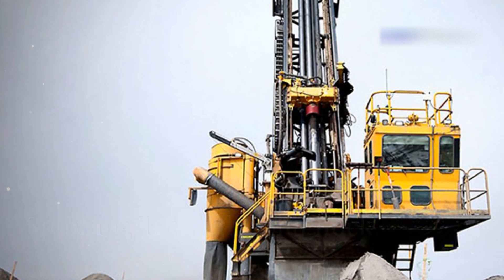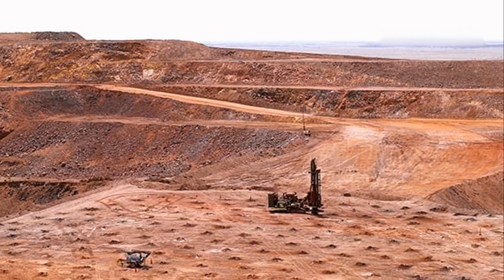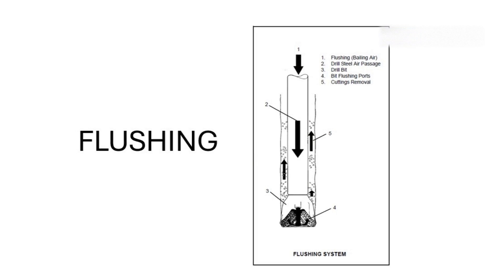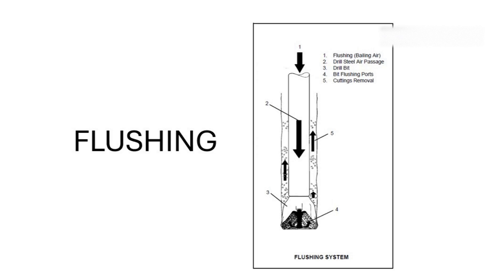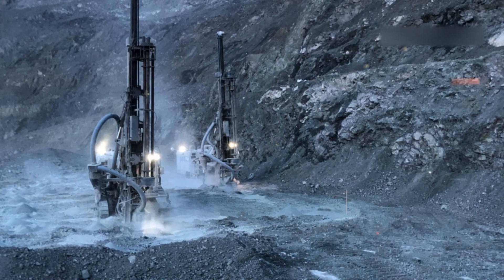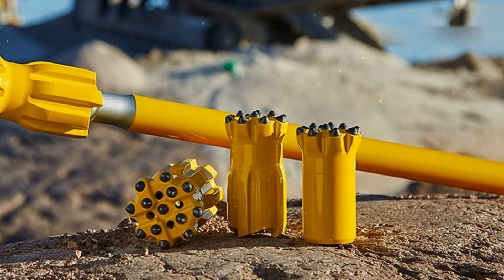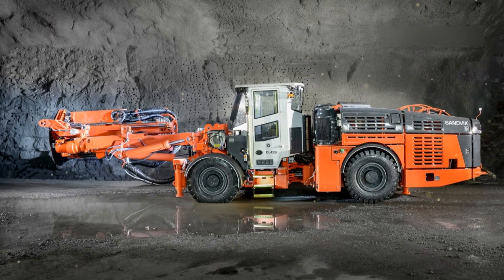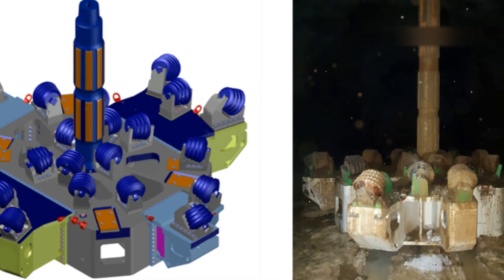Drilling Rigs in Surface and Underground Mines - a detailed study!!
Unleash the power behind the machines that drive the mining industry!

🛠️ In this video, we'll explore the fascinating world of drilling equipment used in mining operations.

From rotary drills to jumbo rigs, we'll break down:
🔹 The different types of drilling methods 🕳️
🔹 Specialized equipment and their unique functions ⚙️
🔹 How these machines extract valuable resources from the earth 🌍

Whether you're a mining enthusiast, a machinery buff, or just curious about how things work, this video has something for everyone. Don't miss out-hit play to drill into the details! 👷‍♂️💥